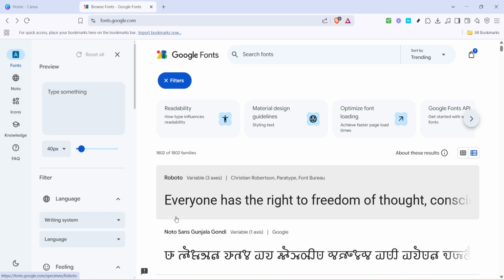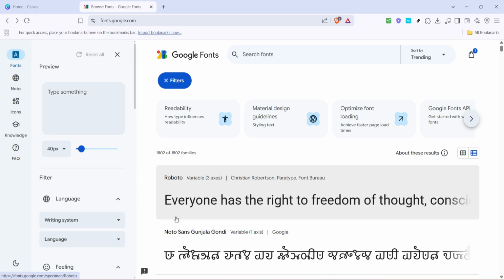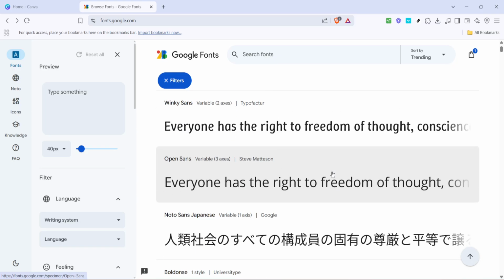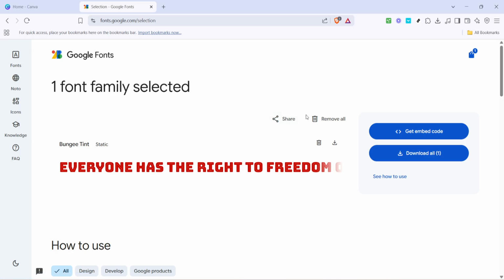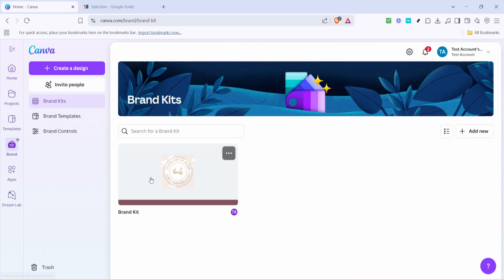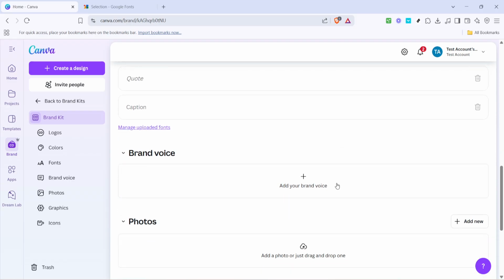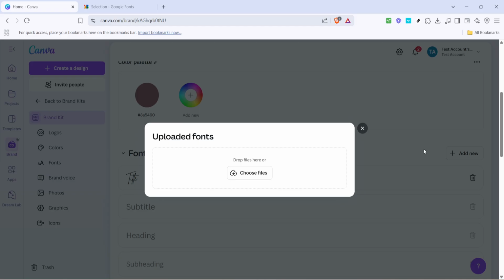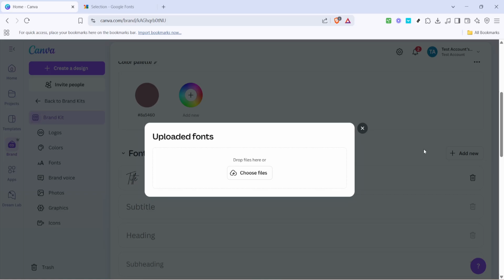How to Add Google Fonts or Any Font to Canva (Full 2025 Guide)